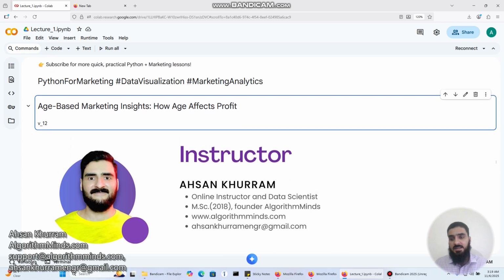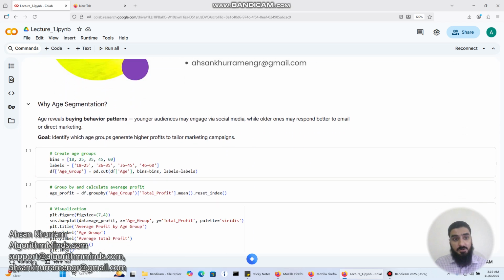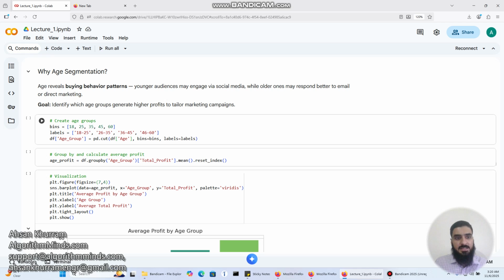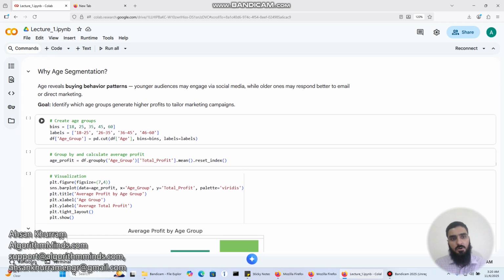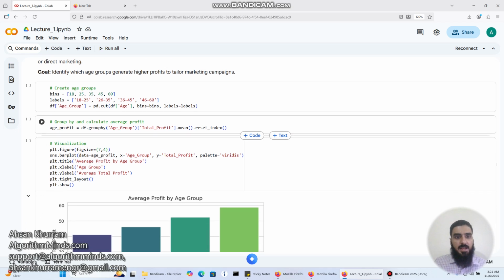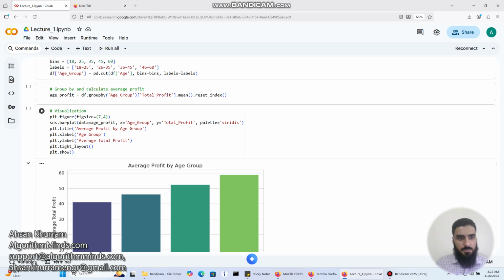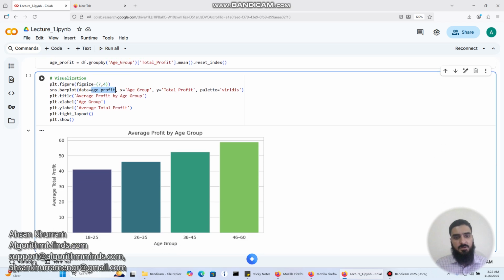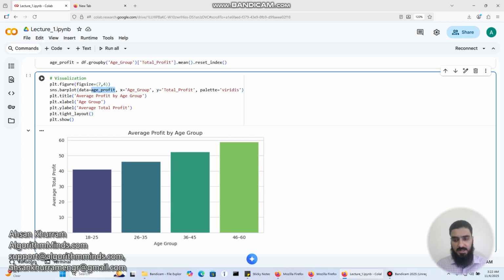Age-Based Marketing Analytics: How Age Affects Profit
Unlock age-based marketing insights with Python! 🎯 Discover which age groups drive the most profit using pandas and Seaborn. Perfect for data-driven marketers who want to personalize campaigns and maximize ROI.
You’ll Learn:
- How to segment customers by age
- How to visualize profit by age group
- How to identify your top-performing demographics

💬 Comment your top age segment below!